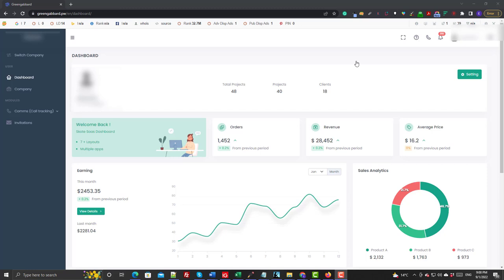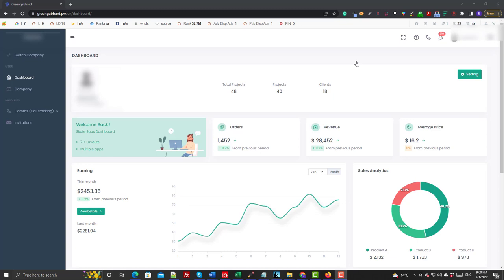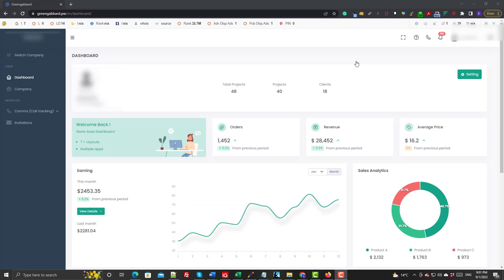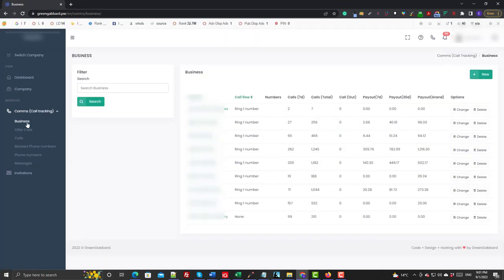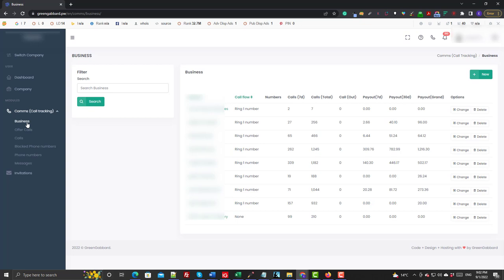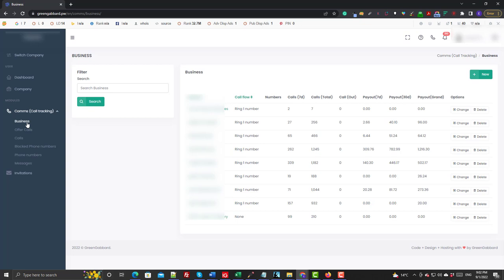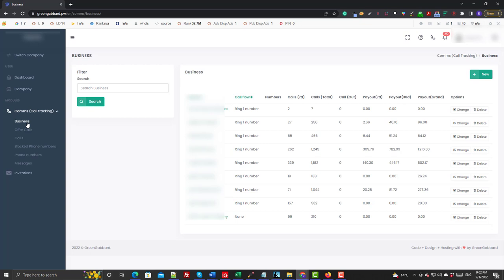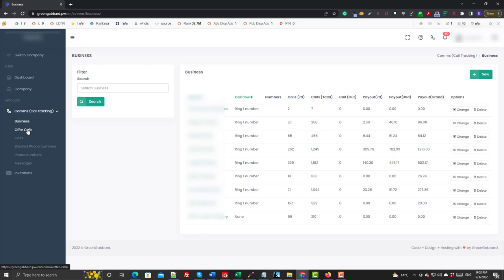Paul Truscott's CyberDepot Testimonial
00:00
Hey guys, I just want to give a big shout out to Micah Gabbard for the work that he's done in putting this product together, well say product/service, this SaaS platform, that where you can send your calls. You know, it's a nice decent size network, good payouts, pretty good conditions.

00:22
But most importantly, it's backed by Micah, who is a guy that I've known for about four years, and he is one of the most honest people in the game. And it's something you cannot say about too many people in our industry, unfortunately. But Micah certainly is one of them.

00:36
So when he invited us to take a look at potentially using this platform, I was more than happy to dive in and see what we could do with it. We've only been sending leads here for less than two months now. But I can tell you, we're going to be massively ramping up the number of calls that we send to this network, because it's just so easy to see where we're at, you can see from the the main dash, you get a nice overview of everything that's within your account.

01:07
Then if we drill down here, we can sort of drop one tear down and look at all of our campaigns. Again, in an overview form, as you can see, here, we can see each particular campaign name, the call flow. And we can also see what the payouts are and what our totals are, for any given period. So this is just great for getting a nice, you know, it's detailed enough for an overview to see where we're at.

01:45
And it allows us to have a look at what we may need to pay attention to what's working well, what's not working quite so well. And then of course, we can tinker and make adjustments as need be, which is really, really important. A lot of platforms that we've played with in the past and then ended up not actually continuing with, it's largely been because it was difficult to navigate them and difficult to set everything up.

02:13
So you ended up having this situation where it was more time than it was worth it was more trouble than it was worth. But this is just not the case with what Micah has done here! This is just one of the most easy to navigate, sensibly constructed platforms that I've had the privilege to actually work with. And as I say it's backed by Micah, who is, you know, there's only one of him, let me tell you.

02:40
So, so far, we're really, really pleased with what we see, we're only going to be doing more and more here. And you can drill down even further into offer calls. And that's going to give you call by call Exactly. You know, you can really get granular with this and see how long each call lasted, where it's come from and whether or not you've got a payout. And if you didn't how far short of that you were so you can see how many spam calls you're generating.

03:09
It's really, really good for really getting a good handle on where you're at with each individual. Not just each individual campaign, but each individual call that comes in, you can really get that granular. So yeah, hats off to Micah, fantastic job, Micah for putting this together and I just look forward to doing more and more business with you!

03:32

03:32